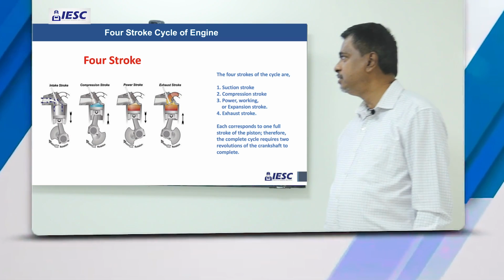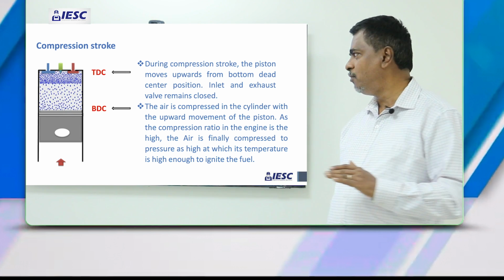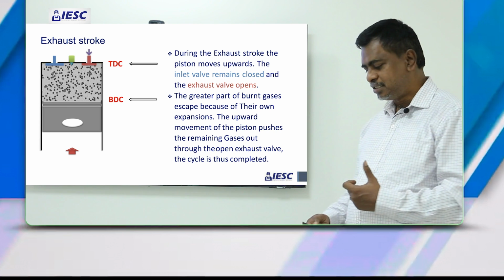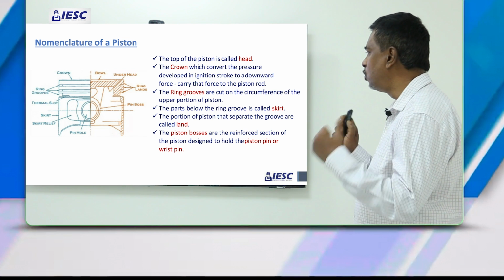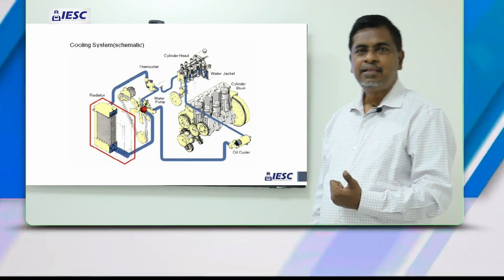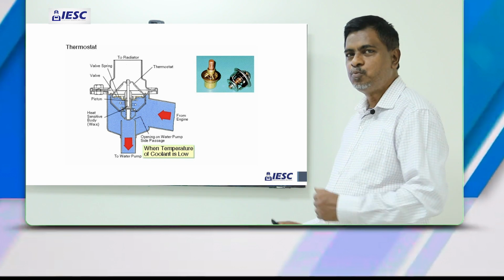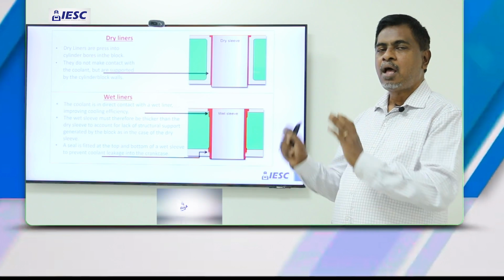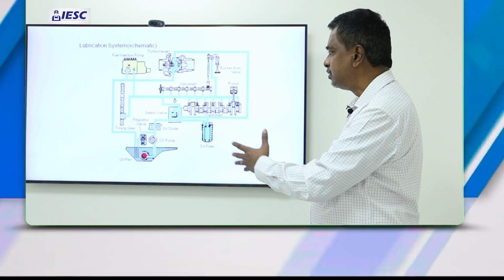Basics of Engine - 2